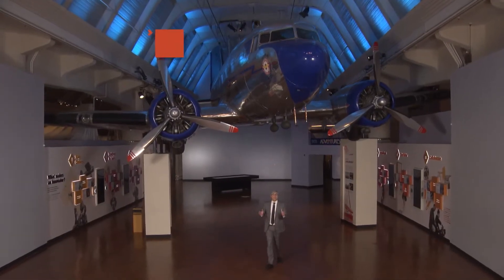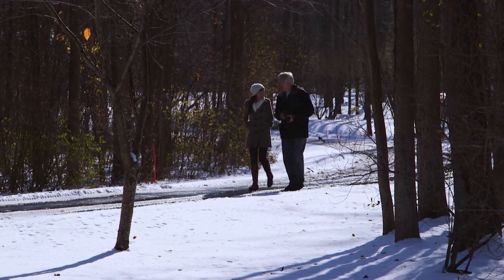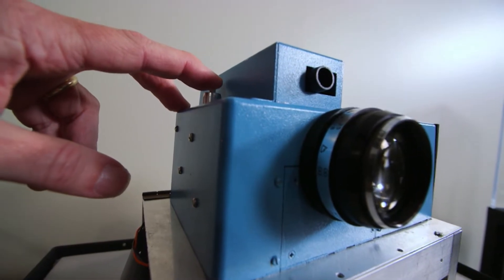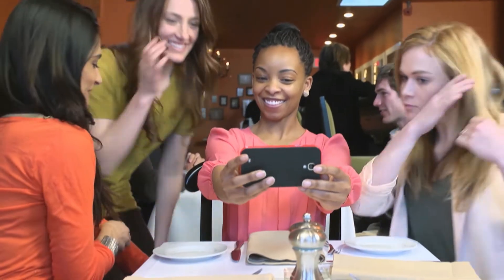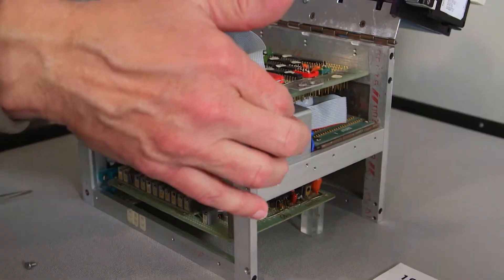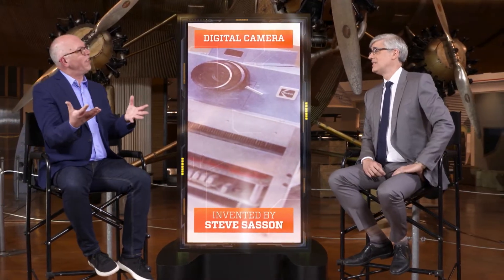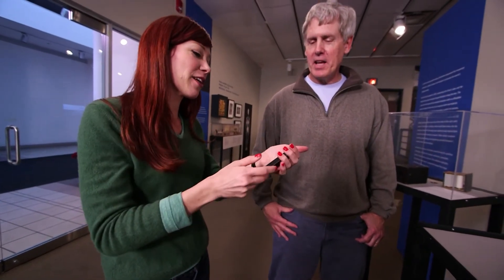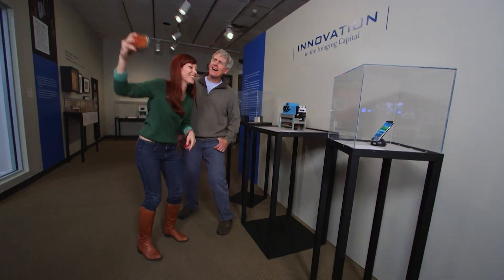The Disruptive Invention of the Digital Camera | The Henry Ford’s Innovation Nation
On this segment of The Henry Ford’s Innovation Nation, Mo Rocca and Brian Wilson, senior manager of archives and library at The Henry Ford, sit down to discuss the disruptive invention of the digital camera.